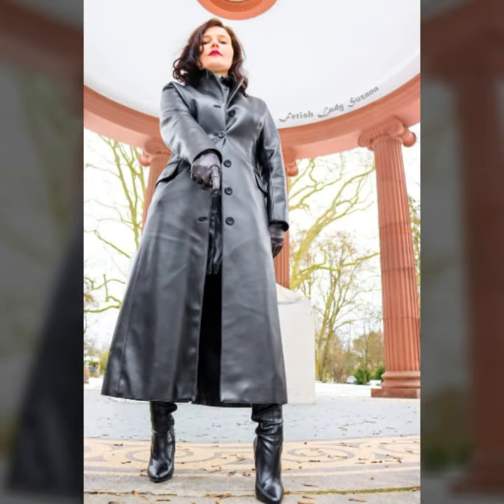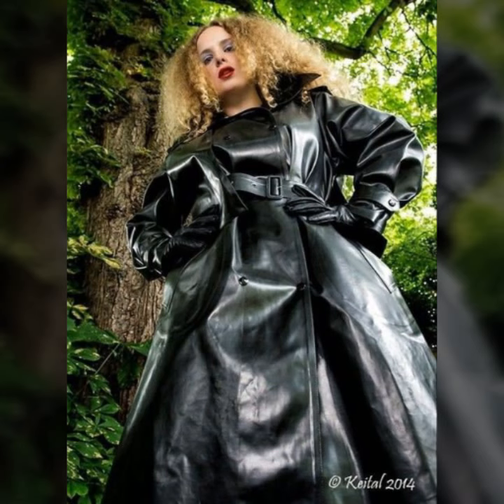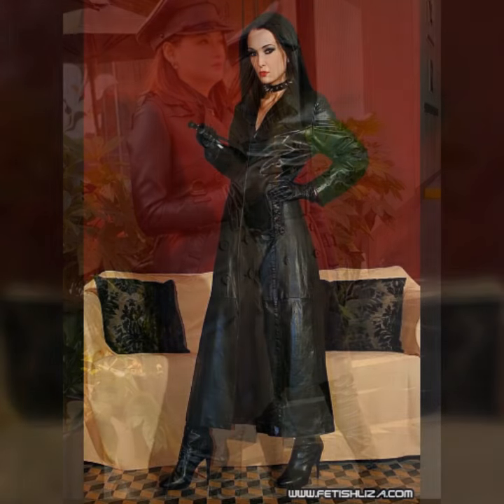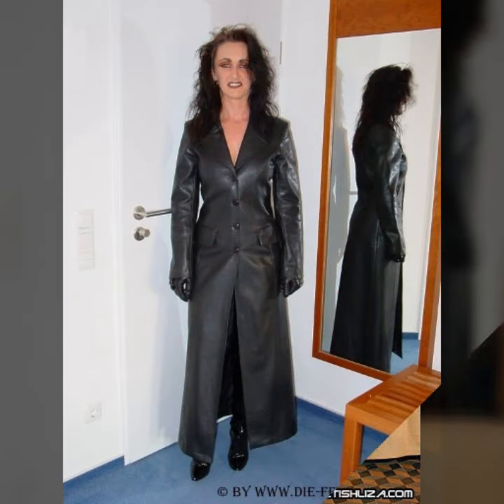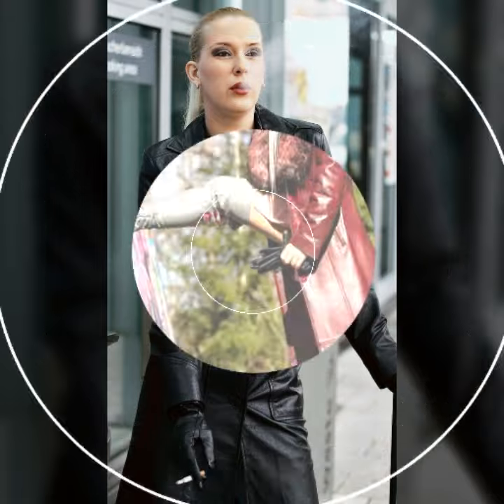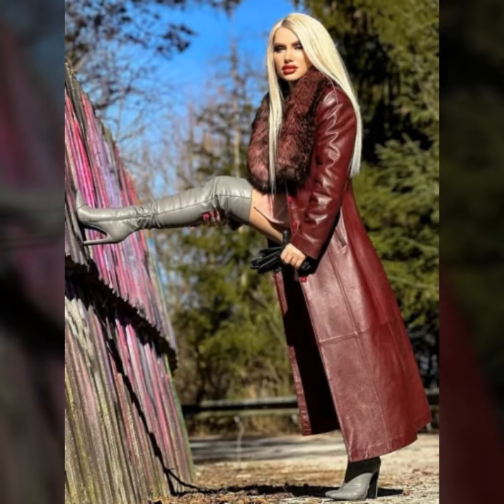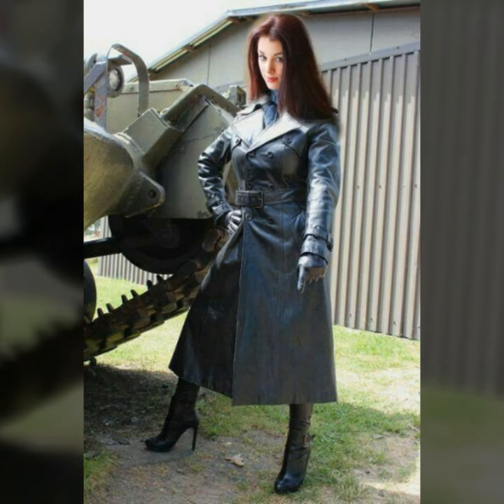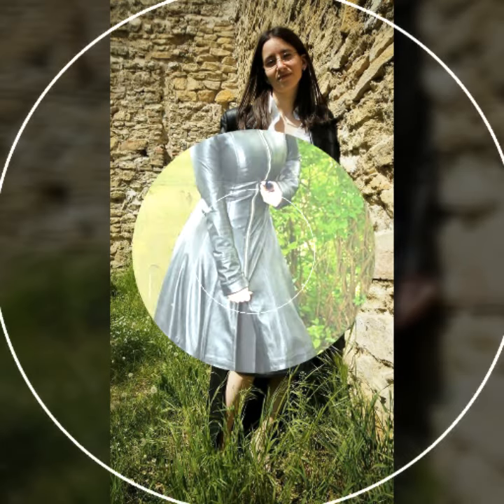Stylish Most Demanding Leather Long Coat for Women's